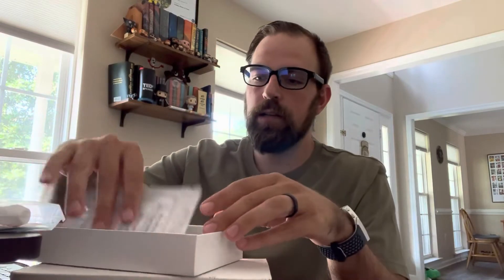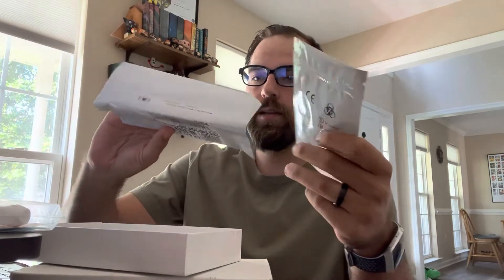Happy Nuts Prostate Cancer Screening Test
I walk through my experience using the Happy Nuts Prostate Cancer Screening Test. This noninvasive, simple test gives you information on critical biomarkers that allow for early detection of prostate cancer.